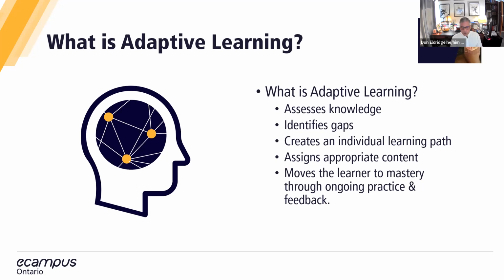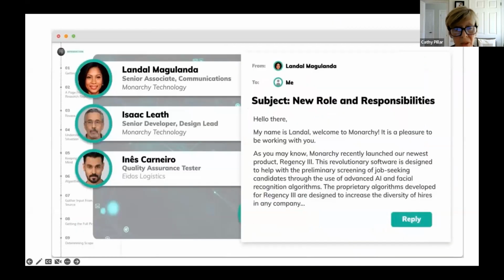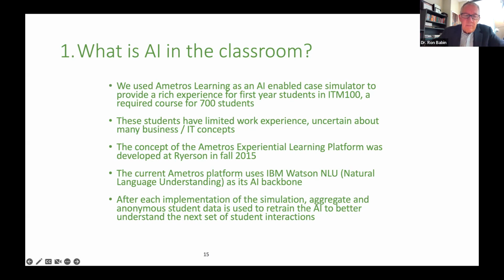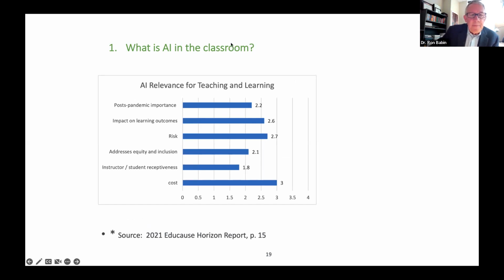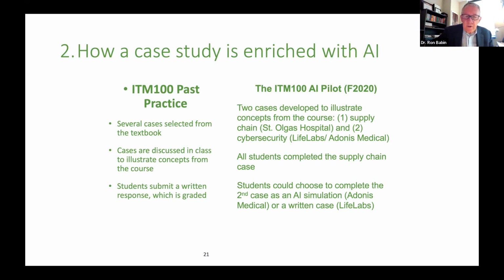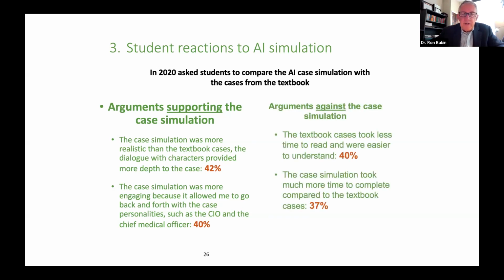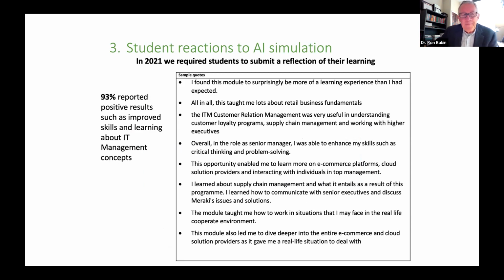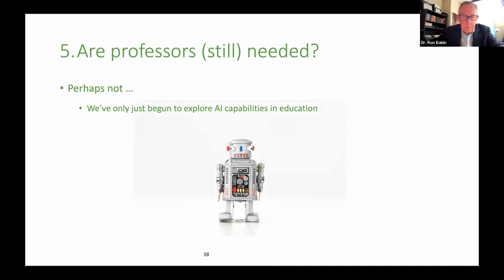Adaptive Learning & Case Simulations / Apprentissage adaptatif et simulations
This free webinar will feature Toronto Metropolitan University (TMU) Professor Dr. Ron Babin and Ametros Learning CEO Cathy Pillar who will discuss their collaboration in developing AI-driven case simulations for use in information technology courses.

By interacting with simulated environments, learners improve their understanding of business concepts and are better prepared for a career. ​​

During this one-hour presentation, you will have the opportunity to ask questions, get inspired, and learn how to introduce adaptive learning into your practice. Join us to learn more about eCampusOntario’s work in adaptive learning and explore the project outcomes for TMU and Ametros Learning's developmental collaboration.
Ce webinaire diffusé gratuitement sur le Web mettra en vedette Ron Babin, professeur à l’Université métropolitaine de Toronto, et Cathy Pillar, directrice générale d’Ametros Learning. Les deux invités discuteront de leur travail collaboratif en vue d’élaborer des simulations de cas pilotées par l’intelligence artificielle qui pourront servir dans les cours de technologie de l’information.

Le recours à ces simulations de cas réalistes aide les apprenants à mieux comprendre les concepts commerciaux et les prépare de façon plus adéquate à leur carrière. L’environnement simulé s’adapte à la façon dont l’apprenant interagit avec le système à mesure qu’il progresse dans un parcours d’apprentissage individualisé en fonction de ses propres besoins.

Au cours de cette présentation d’une heure, vous découvrirez le travail d’eCampusOntario en matière d’apprentissage adaptatif et en apprendrez plus sur l’élaboration du projet de l’Université métropolitaine de Toronto et d’Ametros Learning et sur les résultats obtenus.

Vous aurez également l’occasion de poser des questions, de vous inspirer et d’apprendre comment vous pouvez, vous aussi, introduire l’apprentissage adaptatif dans vos activités.